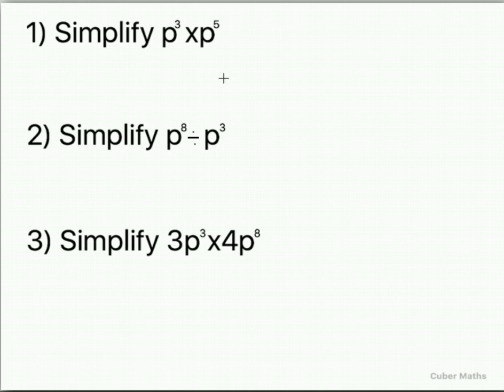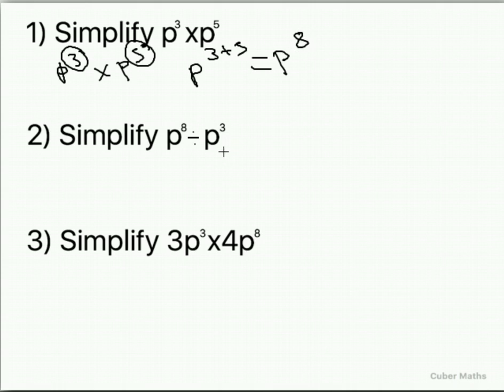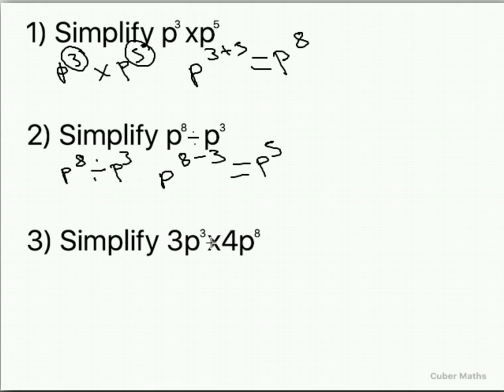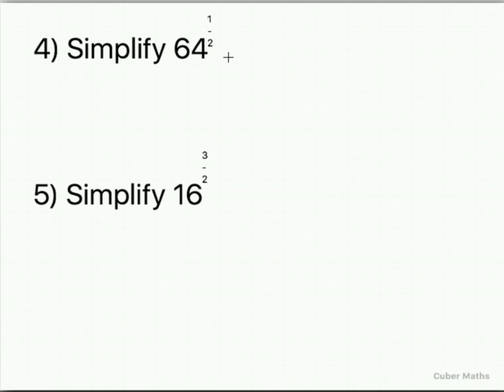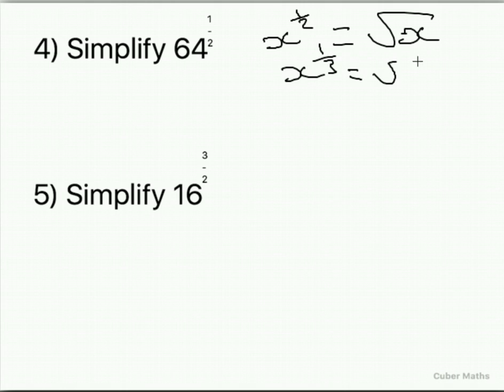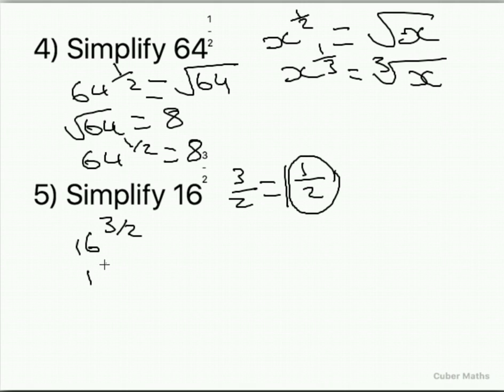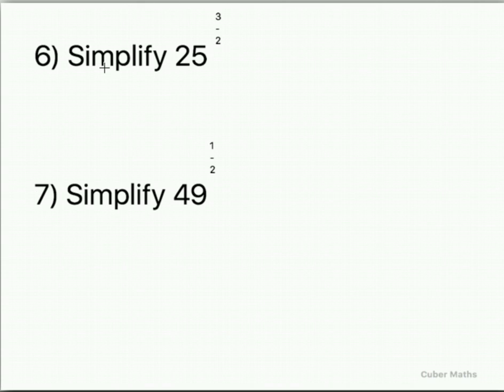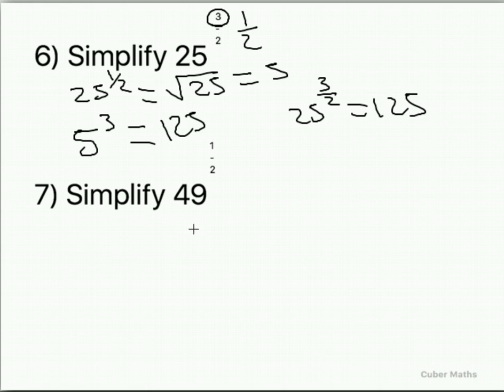How to solve indices